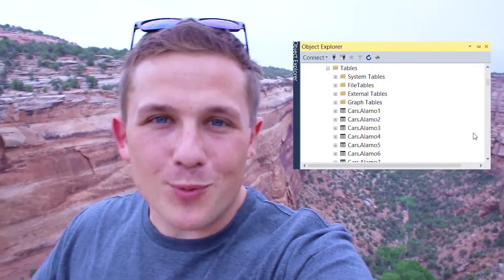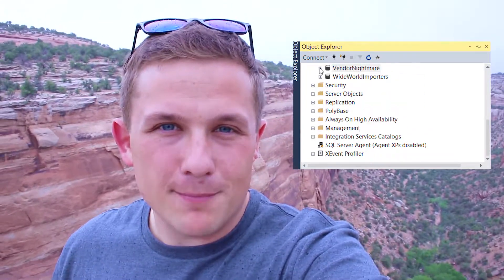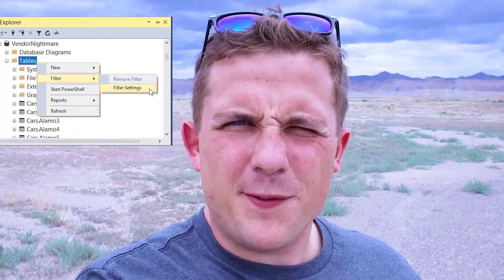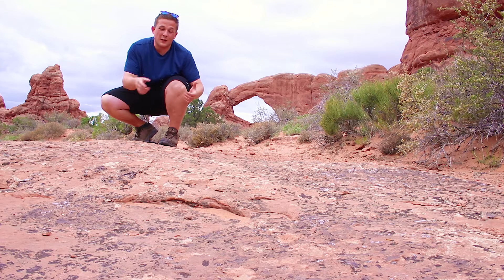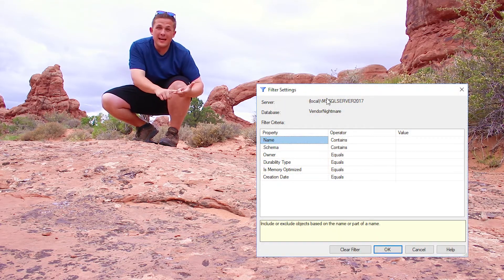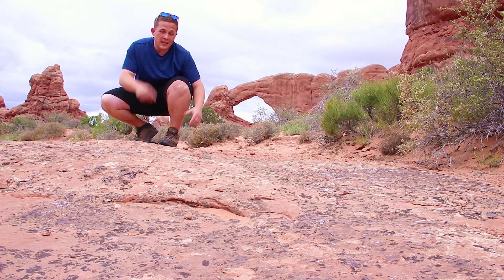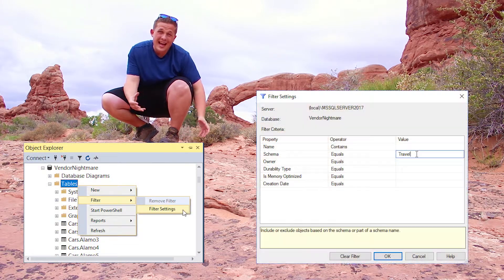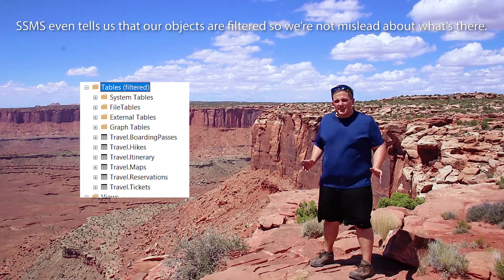Filtering Tables, Stored Procedures, and Other Objects in SSMS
Have you ever had to navigate a database that had hundreds or thousands of objects in it?  Scrolling through and searching for the table, procedure, or function you need can be tedious...that's why you should use SSMS object filters instead.